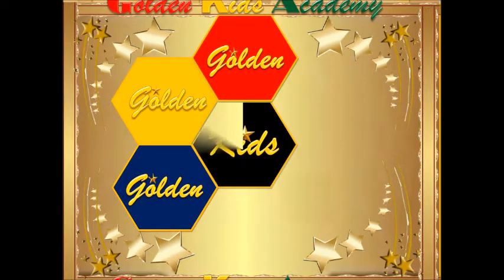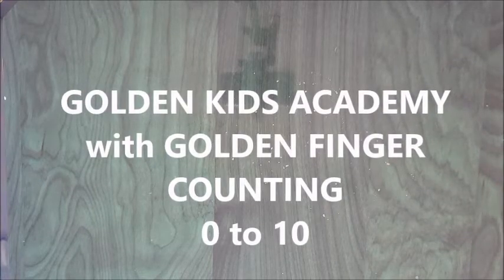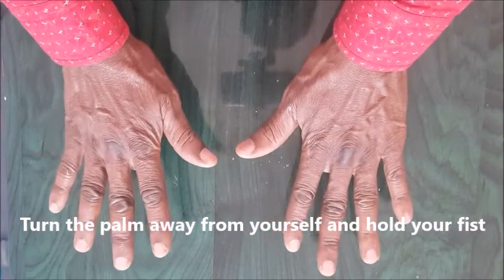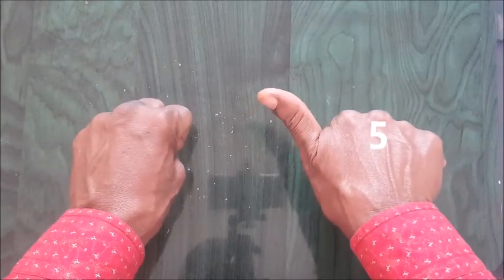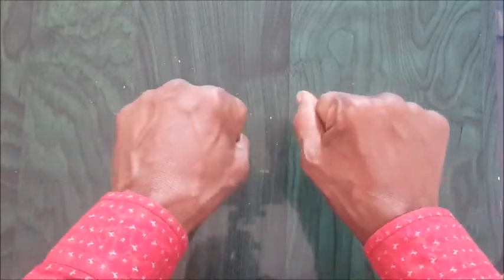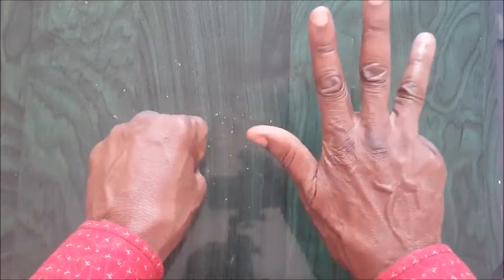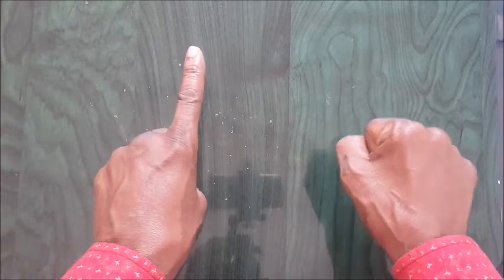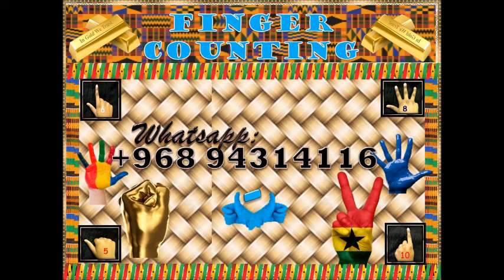GOLDEN KIDS FINGER Counting 4 Beginners Review 1